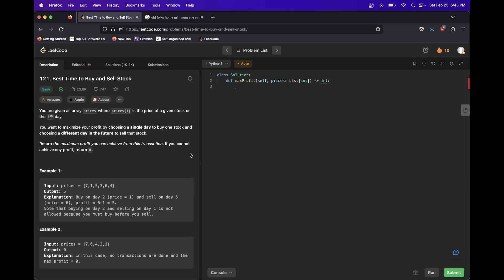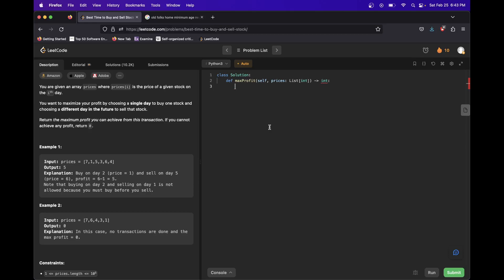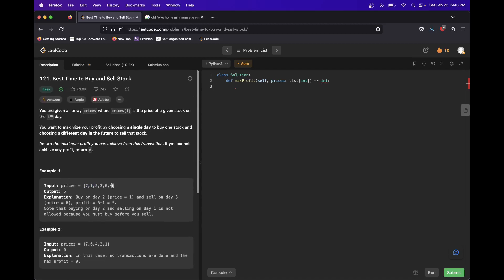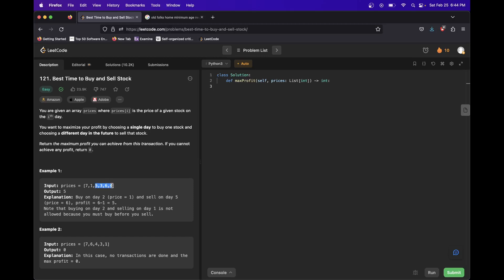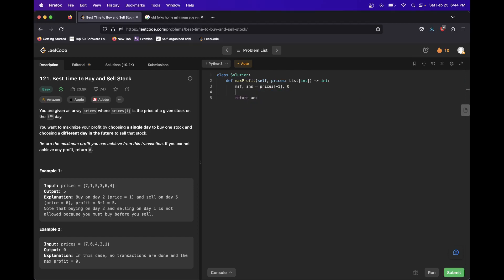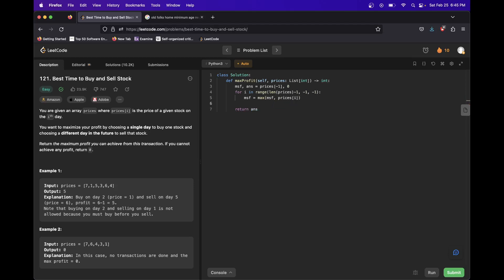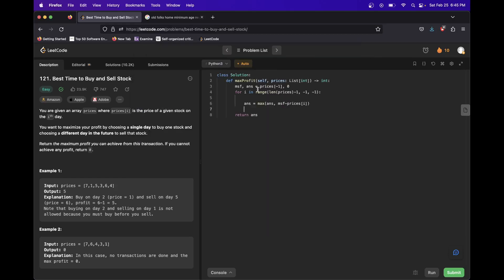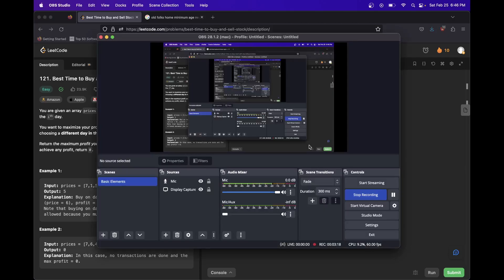Best Time to Buy and Sell Stock || Time to Short Leetcode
Hit like. 2/25/2022 Daily Problem
Complexity is a simple O(n) time, O(1) space; you're just doing one pass with a couple integers.